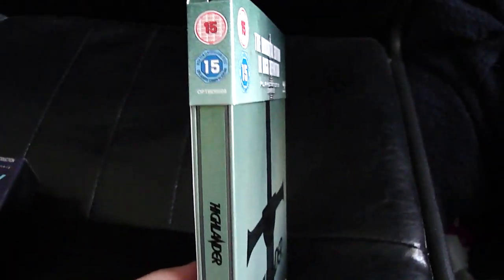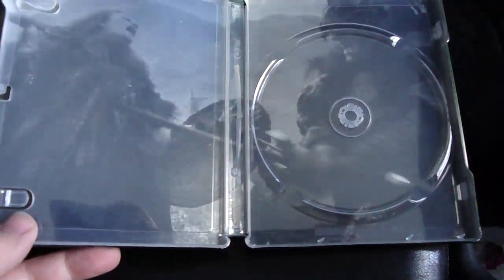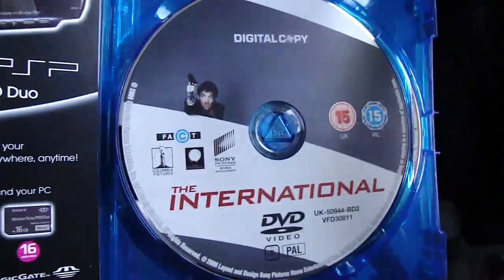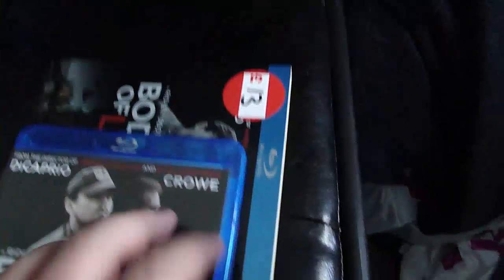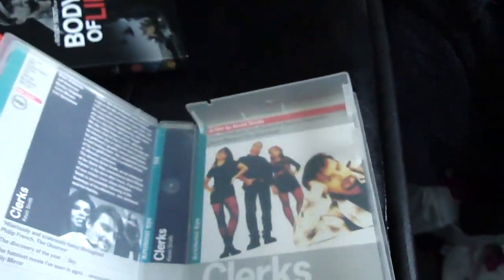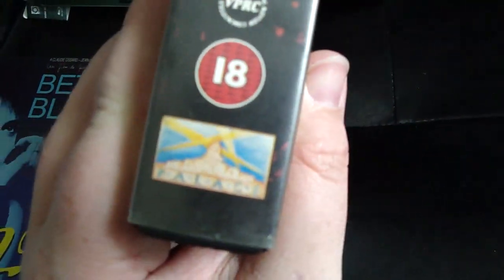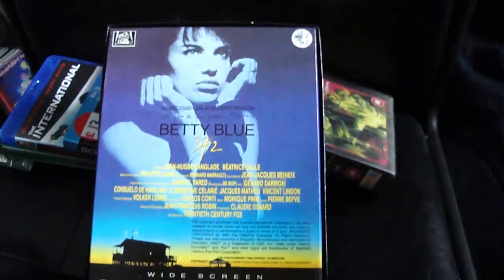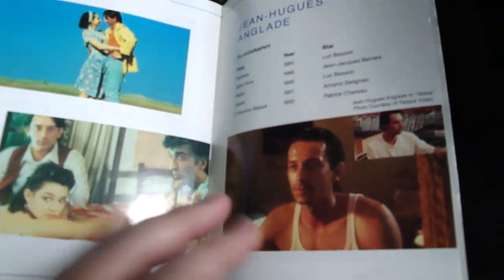Blu-Ray & VHS ??? Update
I add to my 200 strong BRD collection !